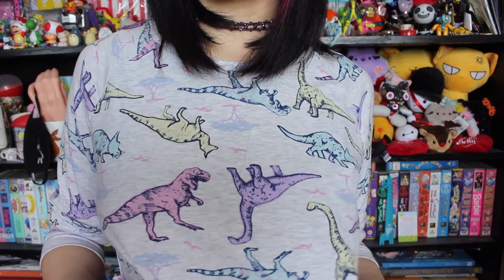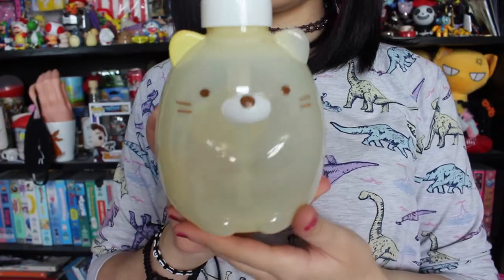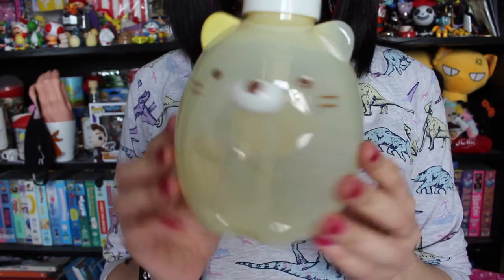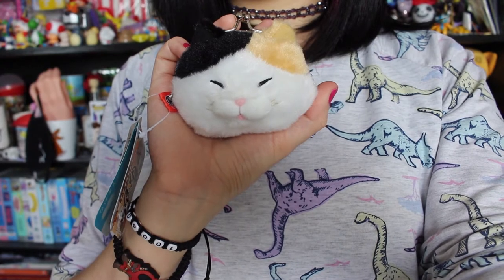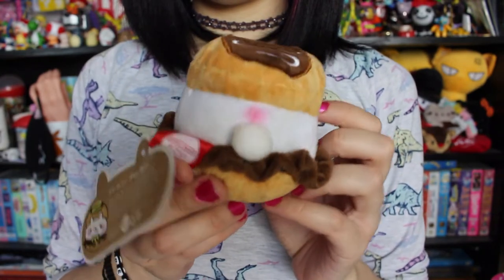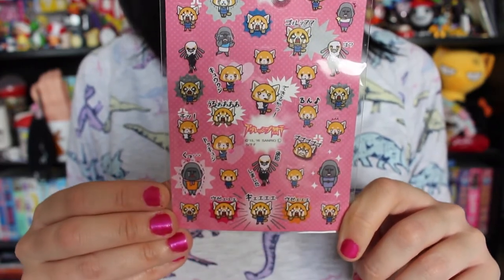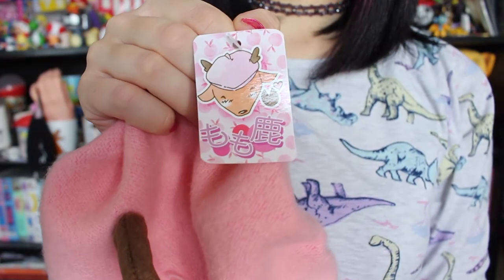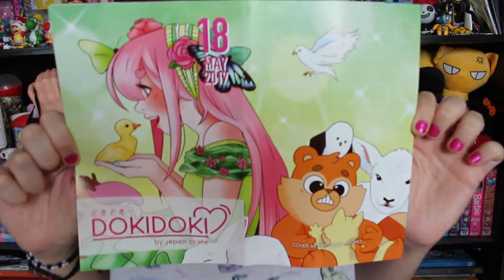Doki Doki Unboxing | Kawaii Animal Theme ! | May 2017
Hey guys! Another unboxing Vlog of DokiDokiCrate by JapanCrate! It's all about dem KAWAII ANIMALS

Thumbnail art is not by me, credit to Doki Doki / Japan Crate's artist

Credits!:

Song title: - "Hero's Day Off"

Amberoo out °˖✧